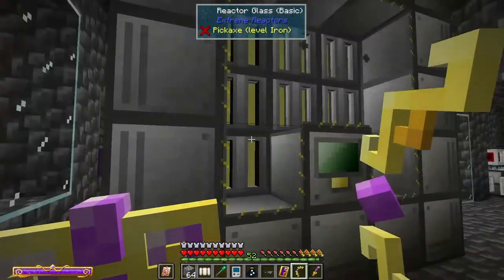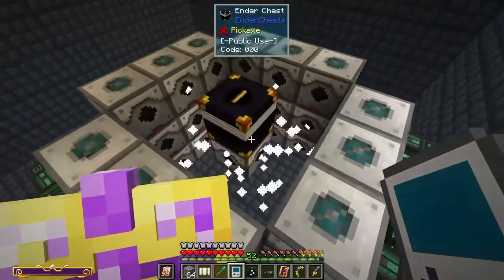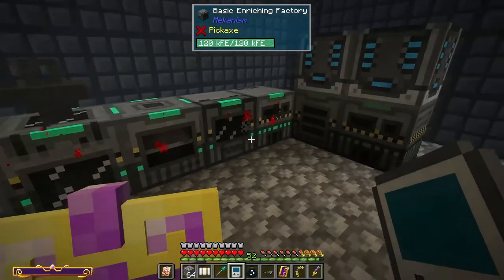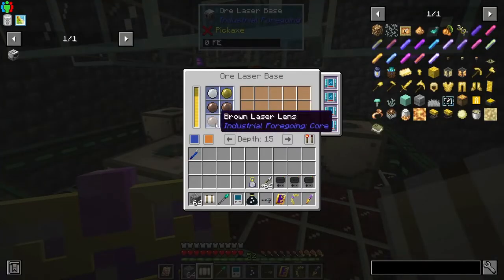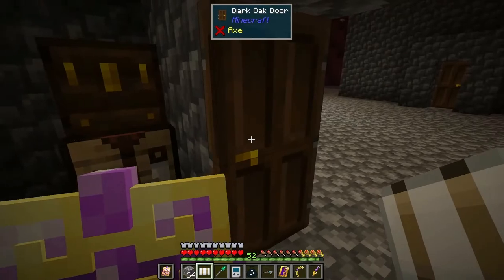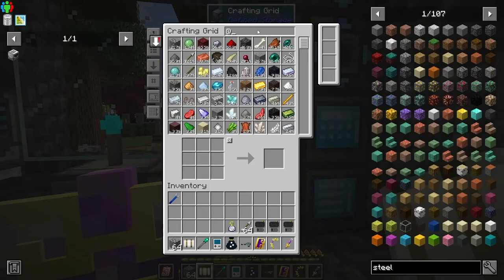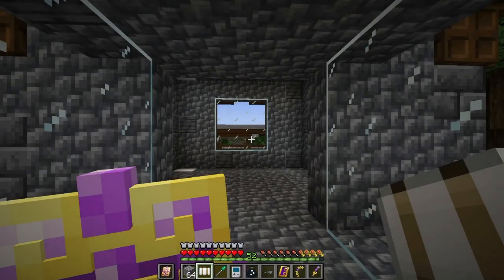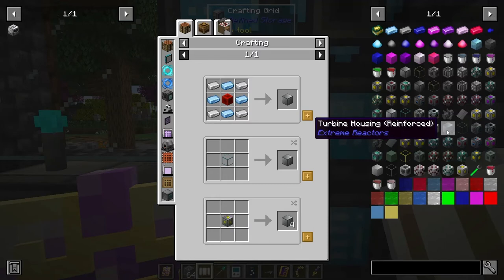DireWolf20 1.18 Let's Play Episode 86: Am I Over-REACTOR-ing?